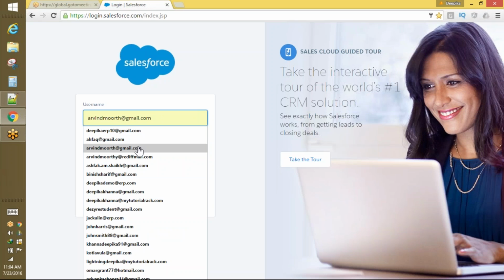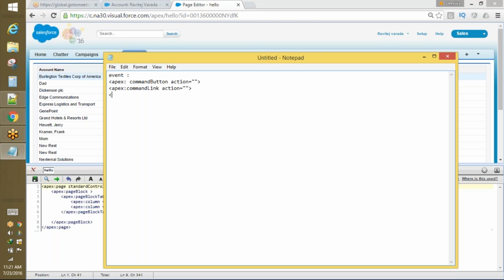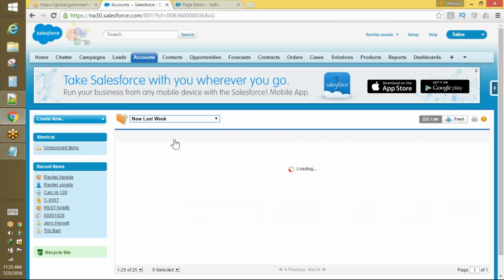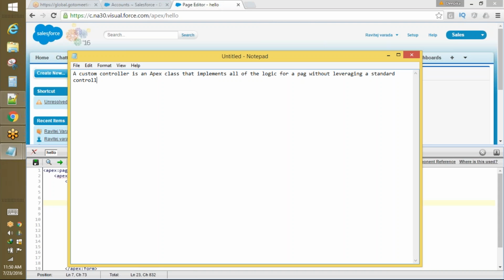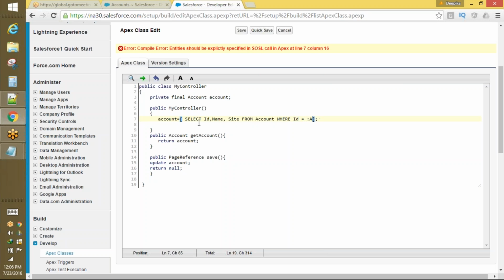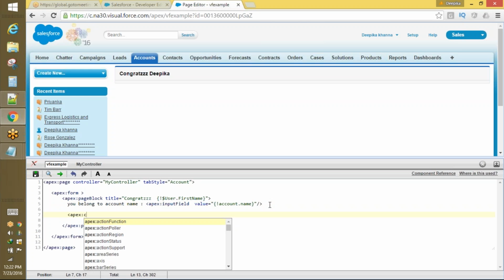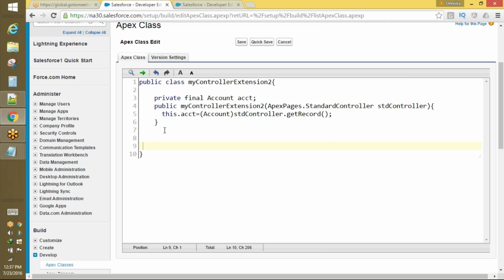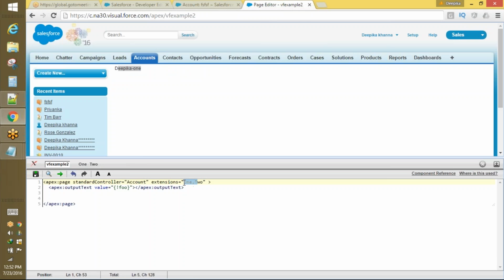Visualforce Tutorial for beginners: visualforce standard list controller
Associating a Standard List Controller with a Visualforce Page
Accessing Data with List Controllers
 Using Standard List Controller Actions
Using List Views with Standard List Controllers
Overriding Tabs Using a Standard List Controller
Adding Custom List Buttons using Standard List Controllers
Associating a Standard Controller with a Visualforce Page
Accessing Data with a Standard Controller
Using Standard Controller Actions
Validation Rules and Standard Controllers
Styling Pages that Use Standard Controllers
Checking for Object Accessibility
Custom Controllers and Controller Extensions
Pagination with a List Controller